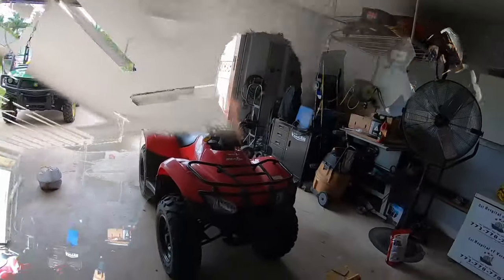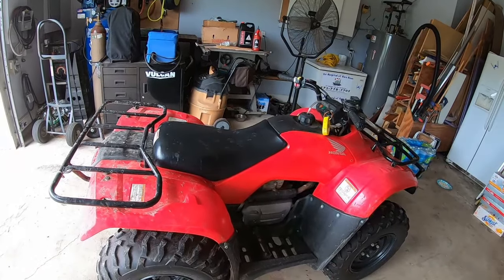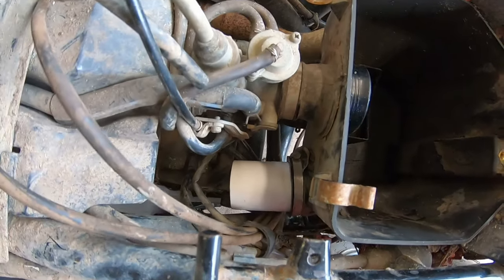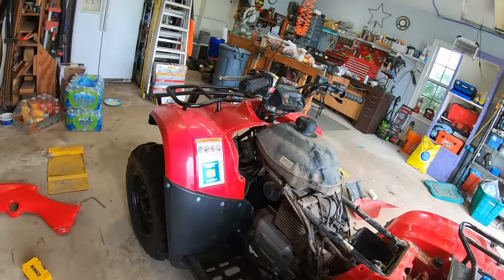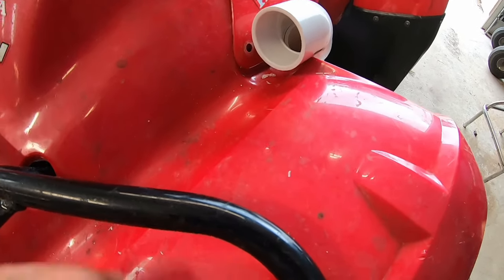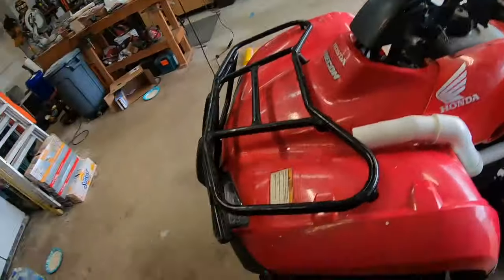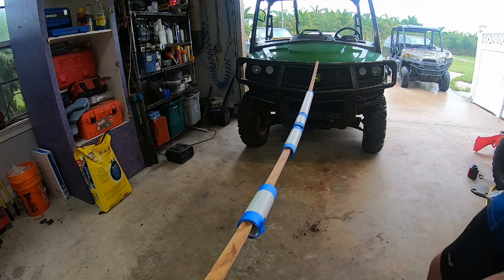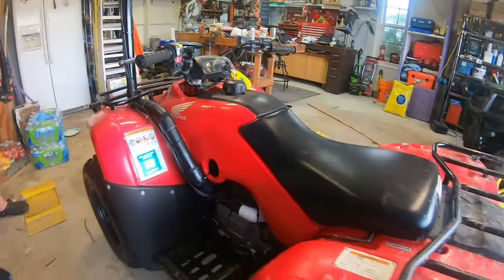Snorkeling a Honda Recon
Today I snorkeled a Honda Recon. All the parts can be found at your local hardware store and installed in a few hours. Unfortunately, I did not record us testing the snorkel, but we did. While the snorkel is water-tight, something in the engine is not and I sunk the ATV.  However, after a fuel swap, oil change, and carb cleaning, the Recon runs great with no damage.